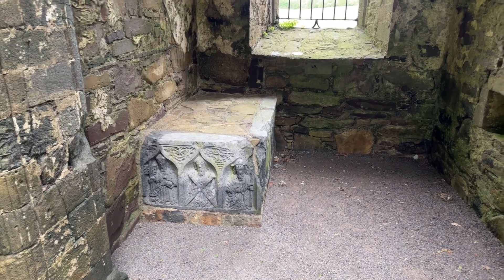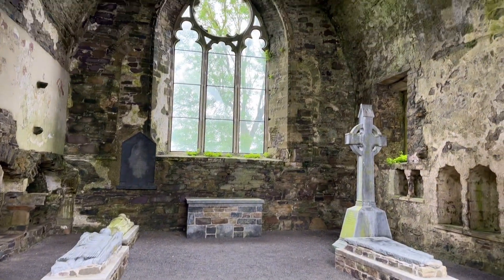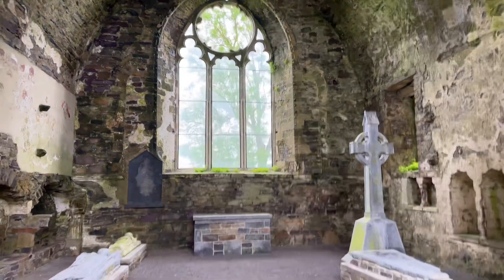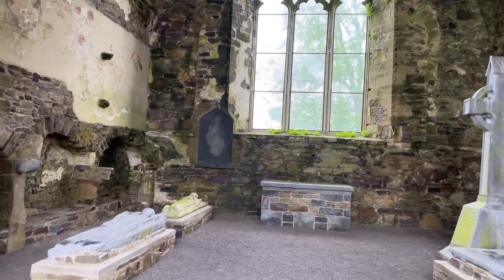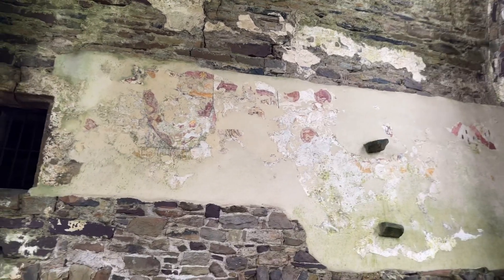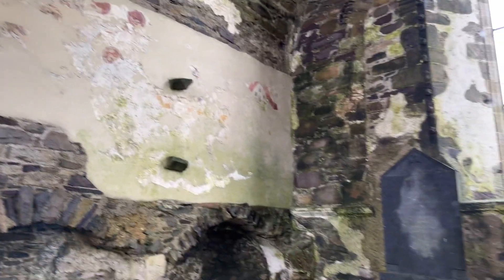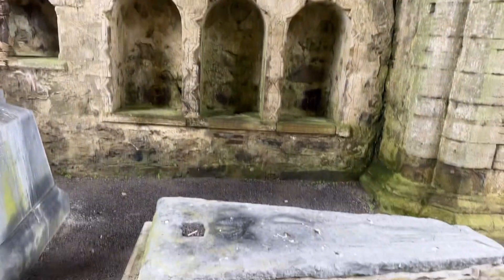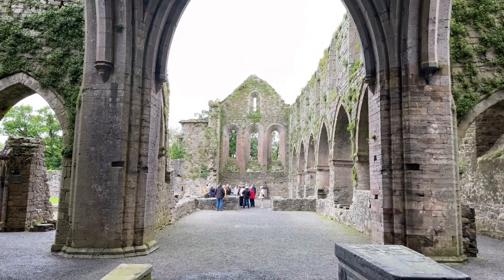The Attentive Traveler - Ireland 2024- Waterford Area - Jerpoint Abbey Part 2